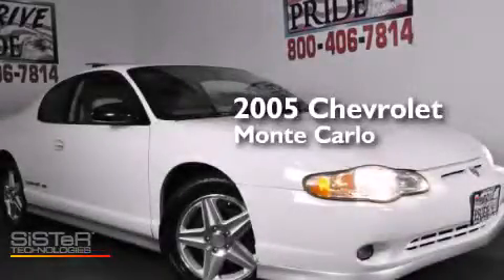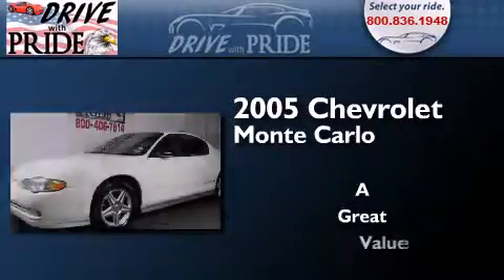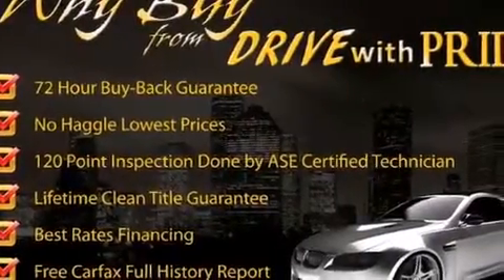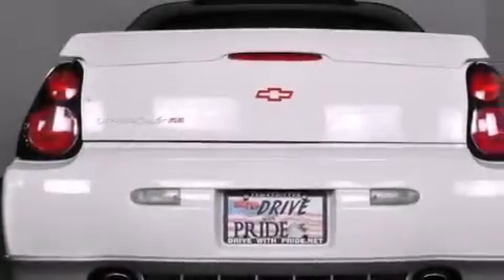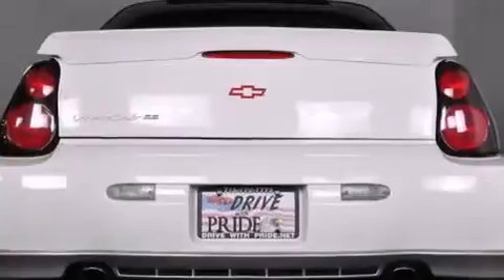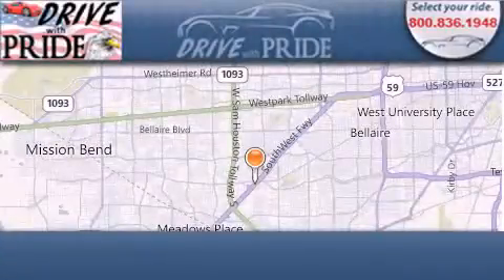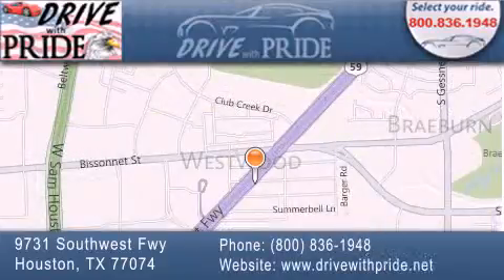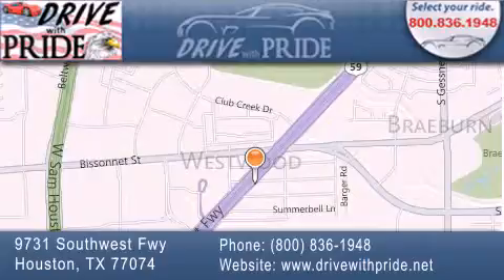2005 Chevrolet Monte Carlo Houston TX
We have been honored to serve the Houston TX area , we promise that your experience at our dealership will exceed your expectations ! Year : 2005 Make : Chevrolet Model : Monte Carlo Engine : 3.8L 3800 V6 SFI Supercharged Engine Trans . : Unspecified Exterior : Unspecified Miles : 104,625 Interior : Unspecified Stock : 350Z6643 Drive With Pride 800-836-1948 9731 Southwest Freeway Houston , TX 77074